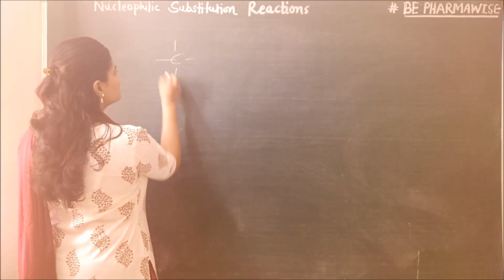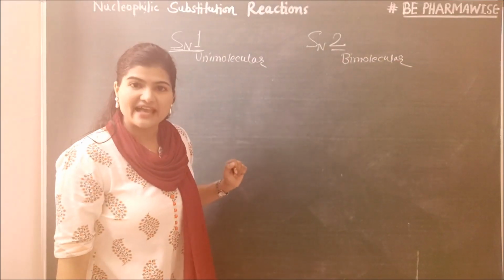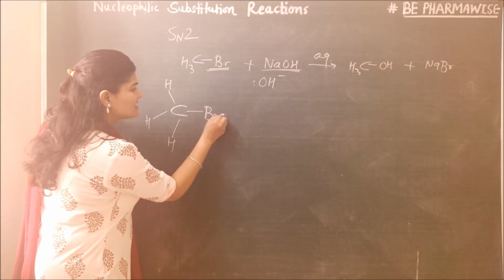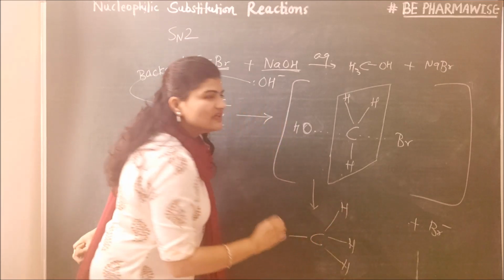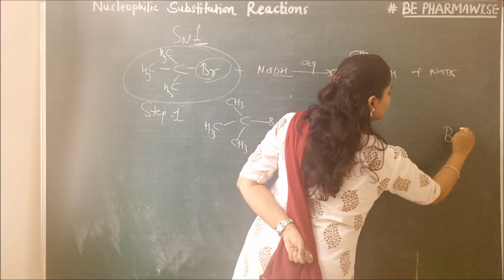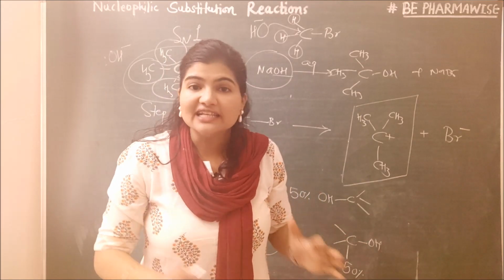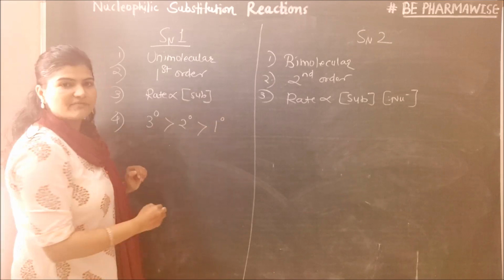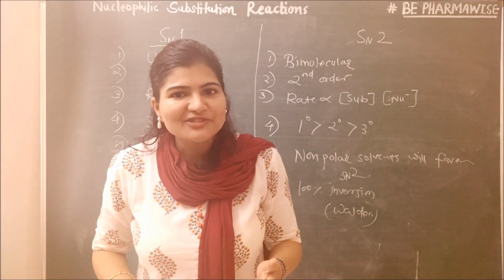Nucleophilic substitution reactions : SN1, SN2: reaction mechanisms and differences # Be Pharmawise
Here I have discussed nucleophilic substitution reactions, their types SN1 and SN2, their examples, reaction mechanisms and differences between SN1&SN2 in very simple yet comprehensive manner. This is very important for studying organic chemistry especially the topic alkyl halides.
Keep watching Be Pharmawise # Supriya Mandrupkar